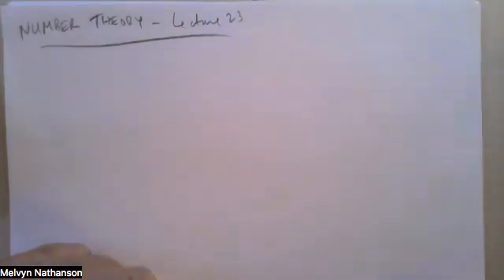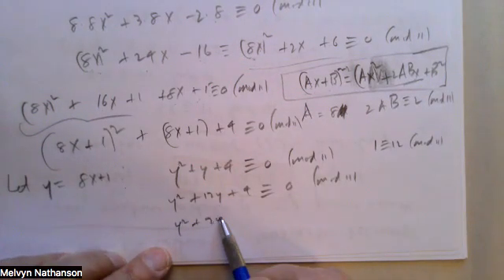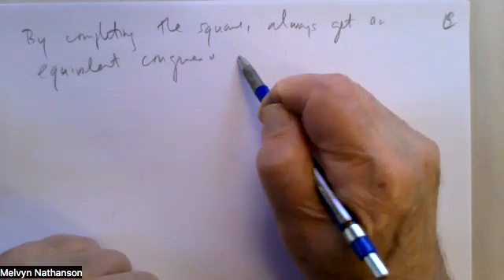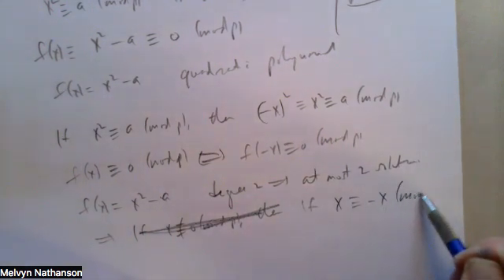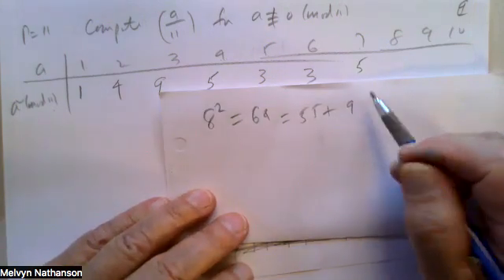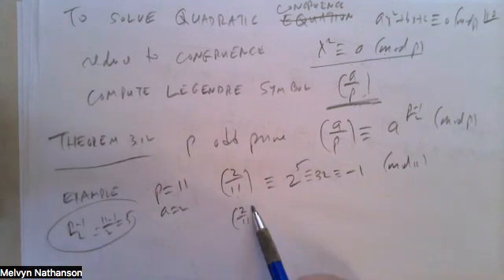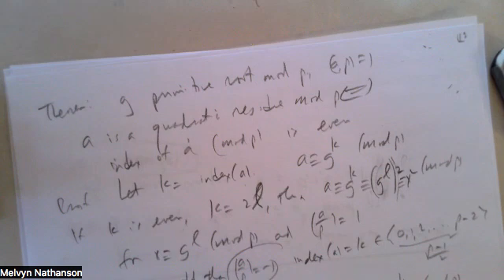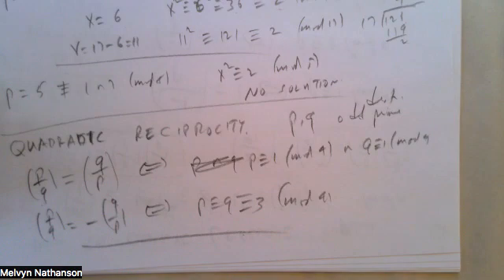Number Theory - Lecture 23